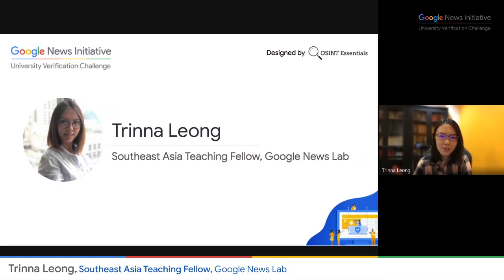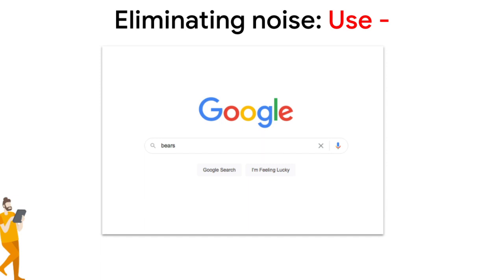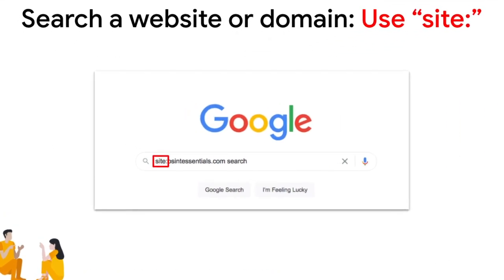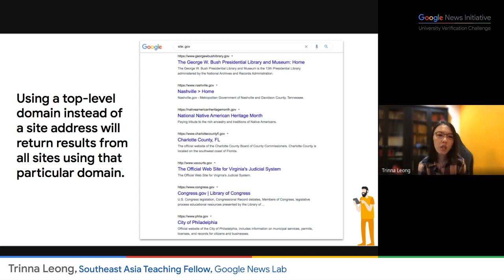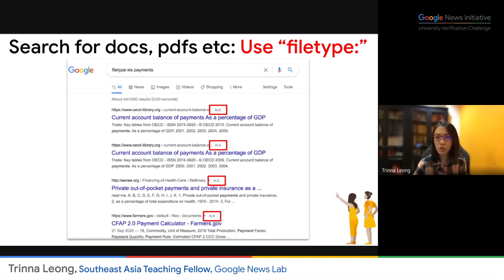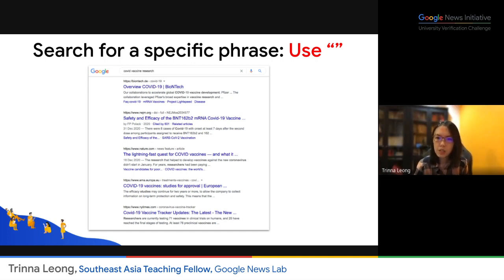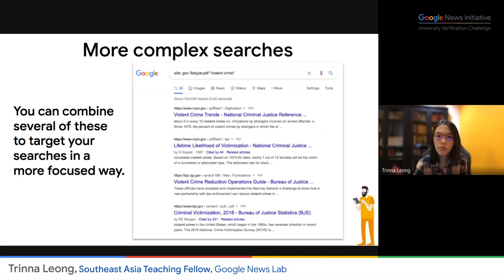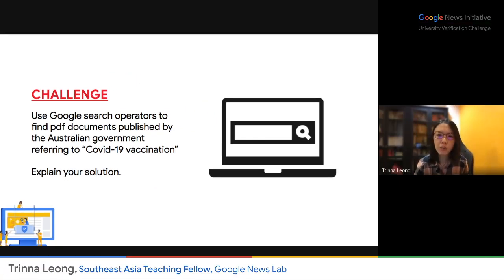Quiz 5 Tutorial - Google Operators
Learn how to smartly use Google Search Operators to narrow down search results. Submissions close at 10AM SGT on April 22.